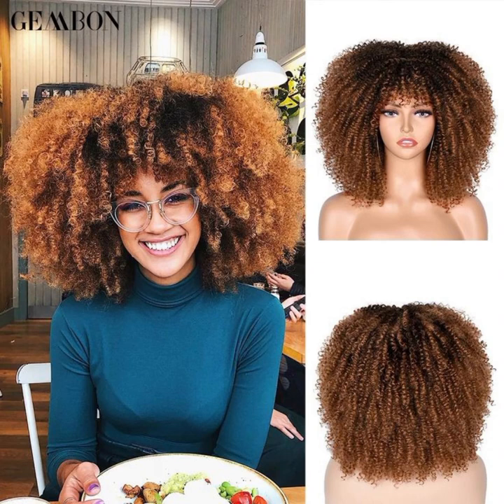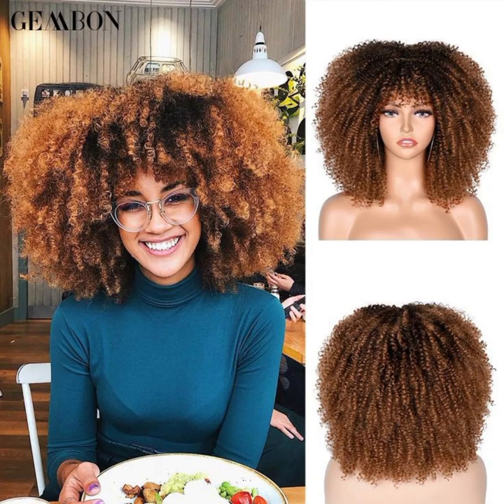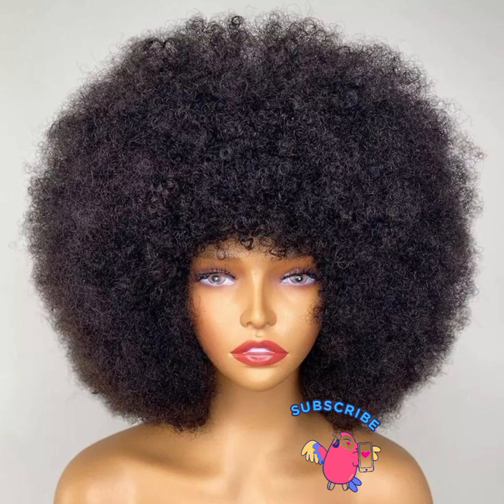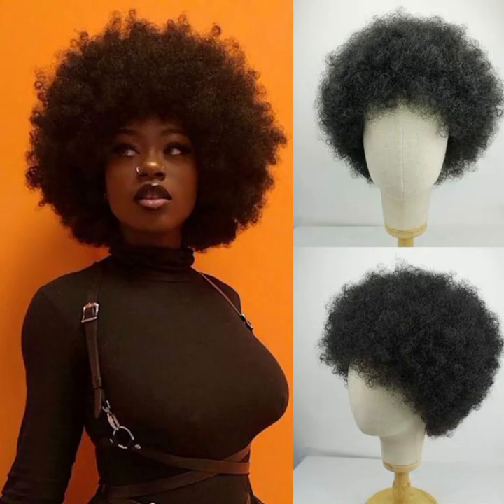PACKET HAIR for Afro WIG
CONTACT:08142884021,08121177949